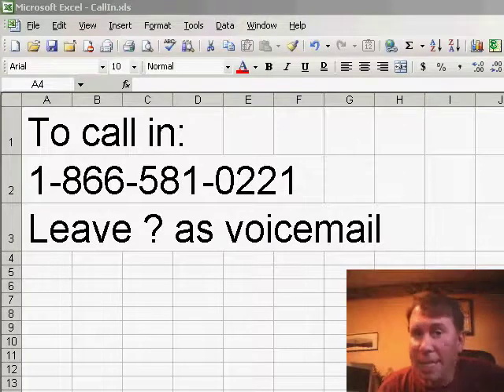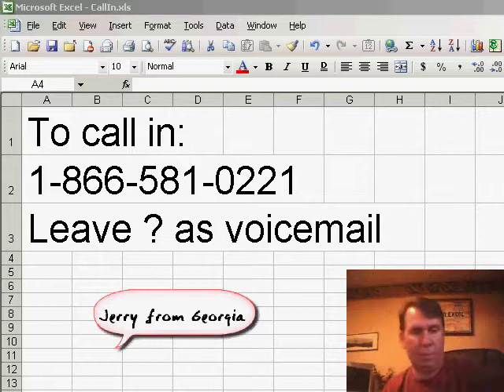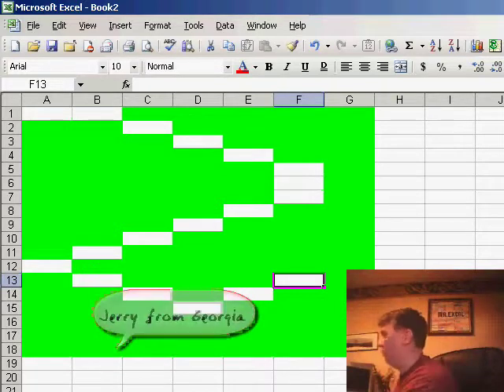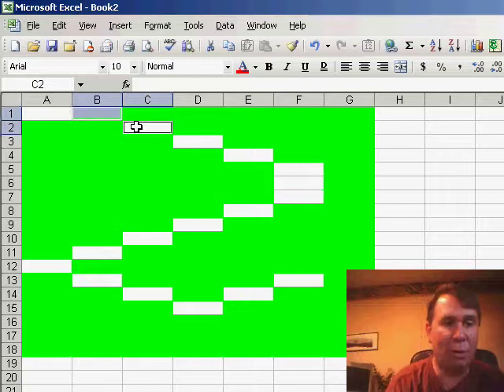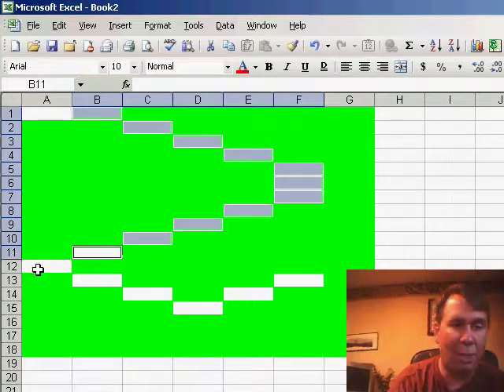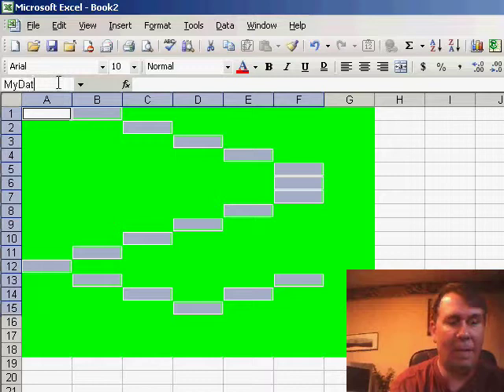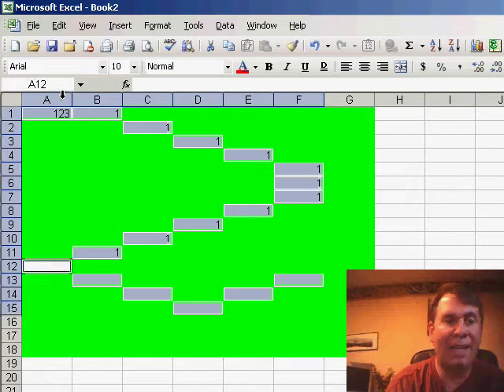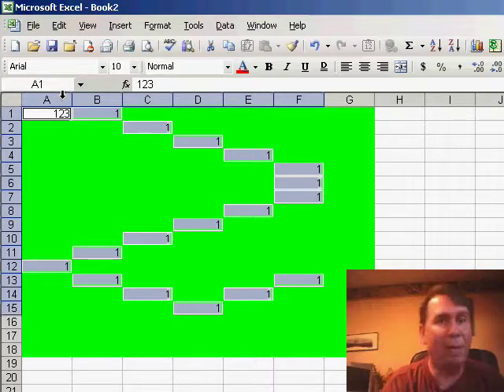Excel - Mastering Data Entry in Excel: The Ctrl Key Trick for Easier and Faster Input - Episode 359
Microsoft Excel Tutorial - Mastering Data Entry in Excel: The Ctrl Key Trick for Easier and Faster Input.

Welcome to the MrExcel netcast, where we explore all things Excel. In this episode, we'll be discussing a new trick for data entry that was shared with me by a fellow Excel enthusiast from Georgia. It's a simple yet effective way to enter data in a specific order, using the Ctrl key and named ranges. Let's dive in and see how it works!

In our previous podcast, we talked about pre-selecting cells to make data entry easier. But after that episode aired, I received a call from a viewer with a great new tip. Let's listen to the call and learn about this cool trick together. The key is to skip the first cell and start with the last cell you want to enter data in. Then, use the Ctrl key to select the cells in the desired order and name the range. This will allow you to enter data in a specific path, whether it's circular or square, making data entry a breeze.

Now, let's try this trick out for ourselves. Remember, it's important to skip the first cell and select the remaining cells in the desired order while holding down the Ctrl key. Once you reach the last cell, make sure to select the first cell in the list. Then, go to the name box and give your range a name, such as "MyDataRange". This will make it easier to access the range in the future. And when you open the worksheet tomorrow, simply select the named range and start entering your data in the designated order.

This trick may seem simple, but it can be incredibly useful in certain situations. For example, if you have a form that requires data to be entered in a specific order, using a named range can save you time and effort. So, thank you to the viewer who shared this tip with us. It's ideas like these that make the Excel community so great. And don't forget to tune in tomorrow for another netcast from MrExcel, where we'll continue to explore new and innovative ways to use Excel.

Table of Contents:
(00:00) Pre-selecting cells for easier data entry
(00:23) Entering data in a circle
(00:46) Demo
(01:01) Selecting cells in a specific order
(01:18) Remembering the sequence for future use
(01:35) Using the named range to enter data in a specific order
(01:50) Practical application of the trick
(02:12) Setting up a named range for non-contiguous cells
(02:22) Clicking Like really helps the algorithm

This video answers these common search terms:
Ctrl key trick
Data entry tips
Easier data entry
MrExcel netcast
Naming cells
Non-contiguous cells
Power seminars
Pre-selecting cells
Remembering sequence
Selecting cells in order
Skip first cell
Using name box

A great call from Georgia - how to ease the data entry when you need to enter cells in an unusual pattern. Even if your data entry cells are in a circle or other strange path, you can define a named range that will remember the sequence for entering cells. Episode 359 shows you how.